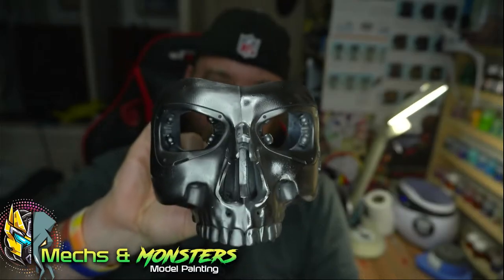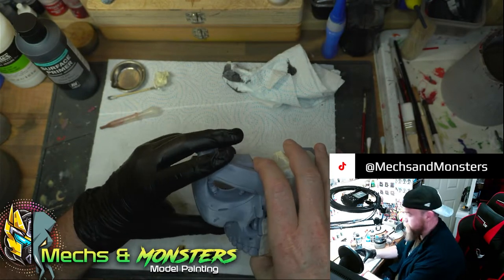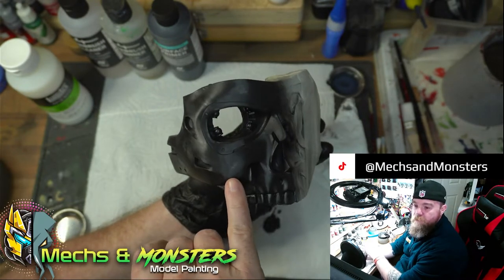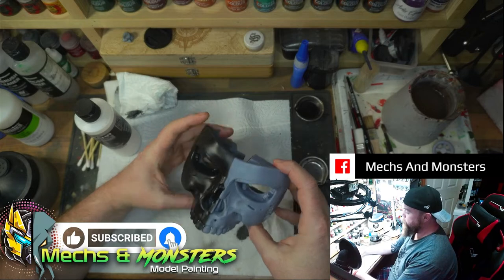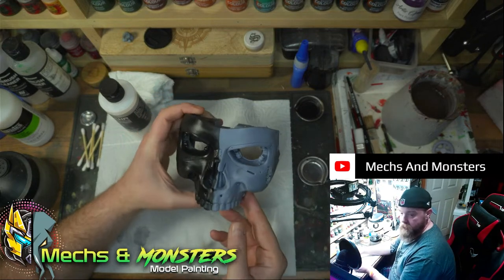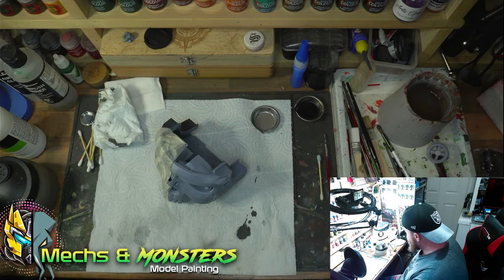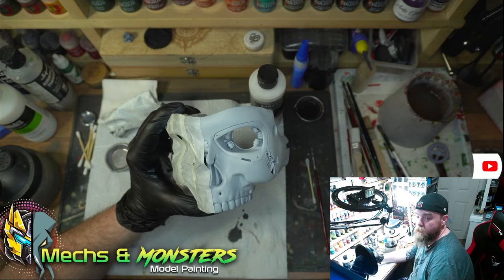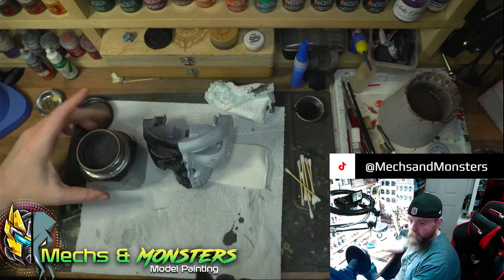How to use Graphite Powder Like a Pro | Painting Chrome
In this tutorial, we'll be learning how to paint Chrome like a pro! With this tutorial, you'll be able to create beautiful, realistic models that you can use in your next painting project.

Whether you're a beginner or a pro, this tutorial is perfect for you. I'll walk you through each step of the Chrome process, from start to finish. You'll be able to create beautiful models that you can use in your next painting project!

In this video, I show you my technique for using Graphite Powder for achieving Chrome effect

Materials used:
Vallejo Black Gloss Primer
Vallejo Mecha Primer White
Liquitex Gloss Medium
Cretacolour Graphite Powder